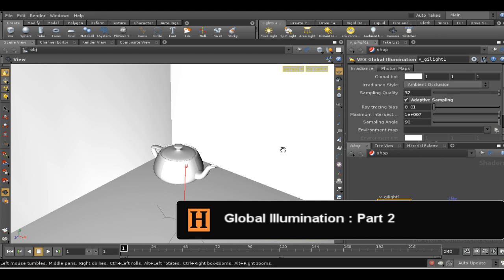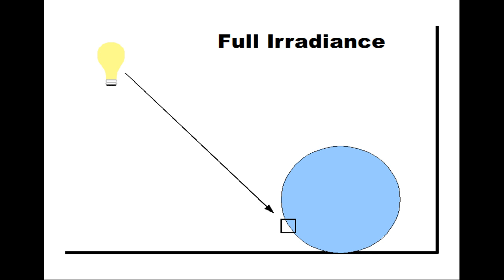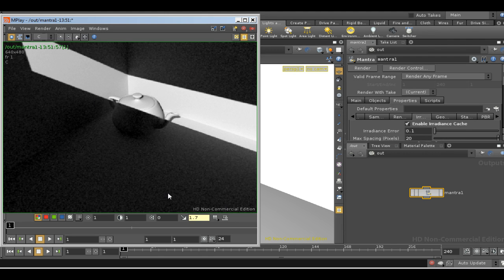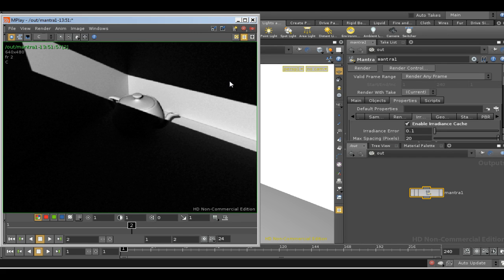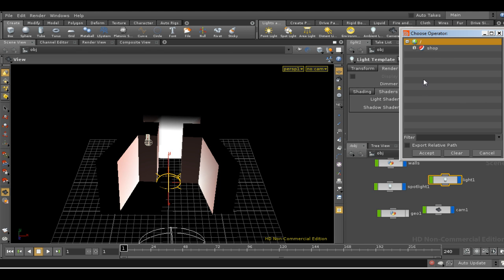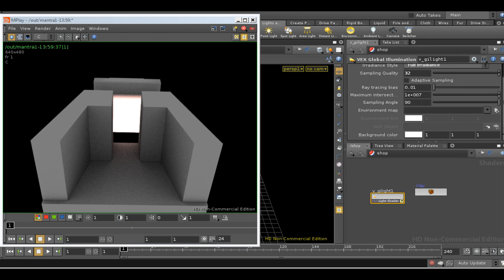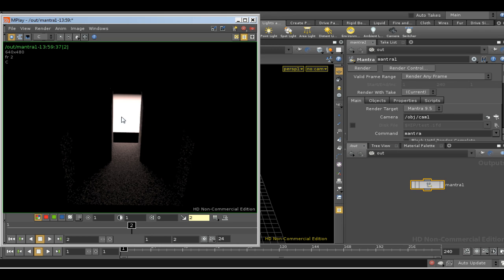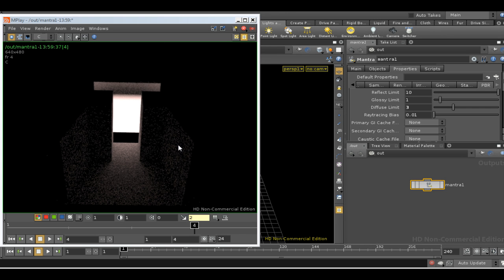PQ Houdini Tutorial: 05 - Basics : Global Illumination II